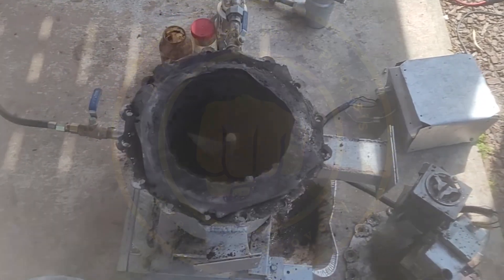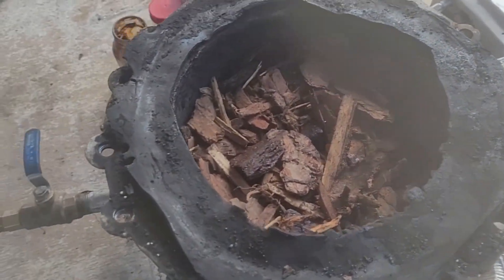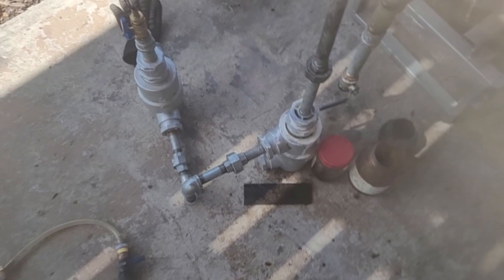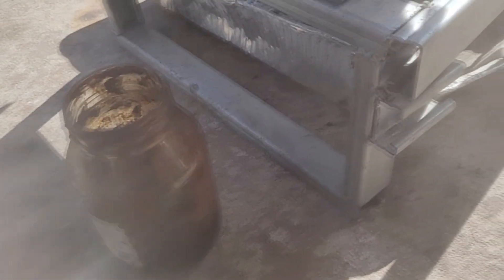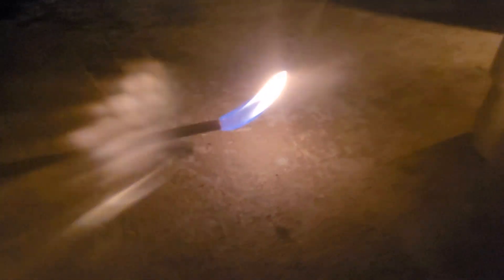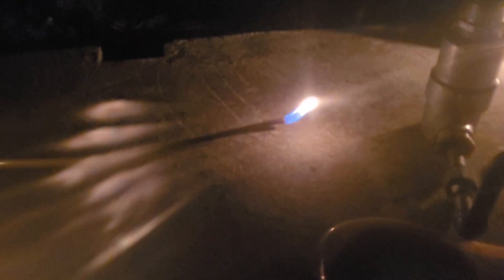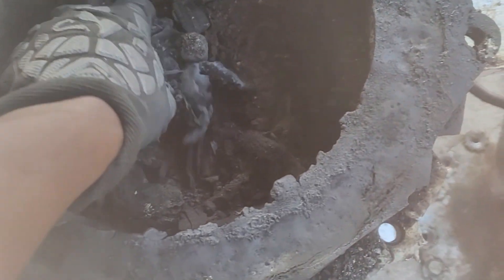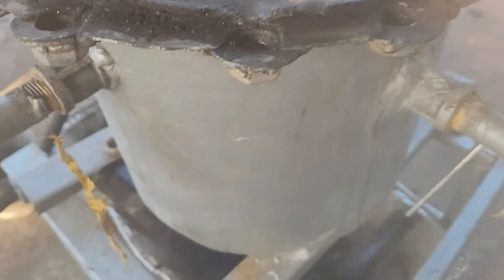What Happens When you Pyrolysize Wood Chips? - Will it Pyrolysize Episode 2